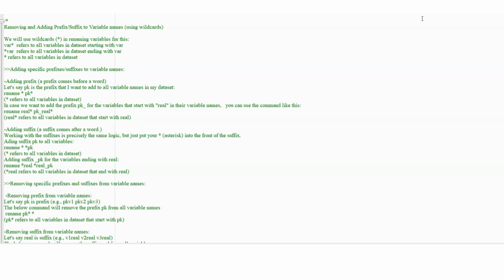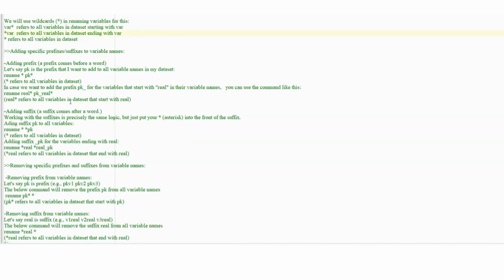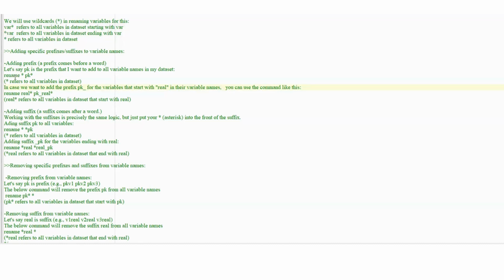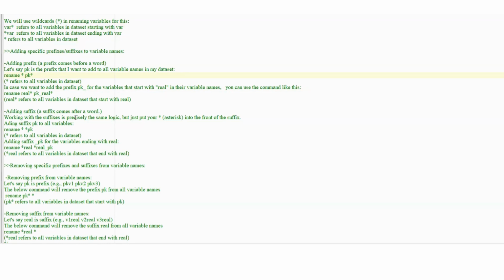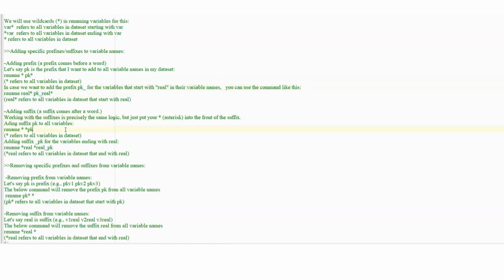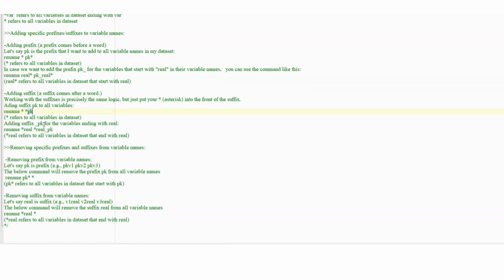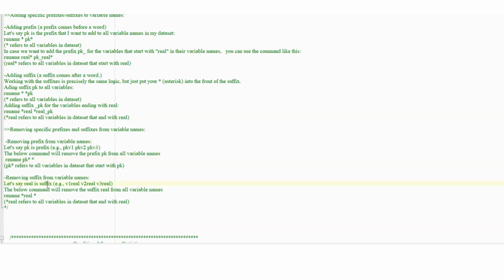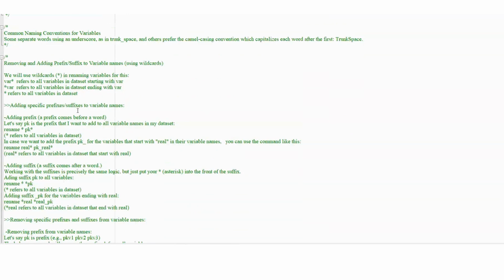Renaming Variable Names in Stata | Part 2